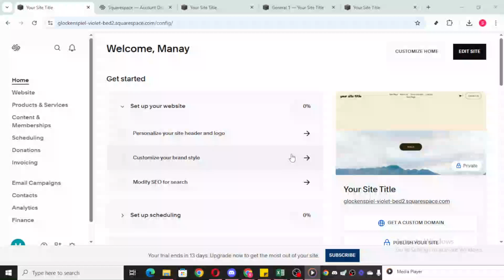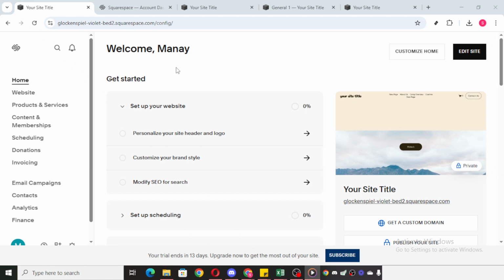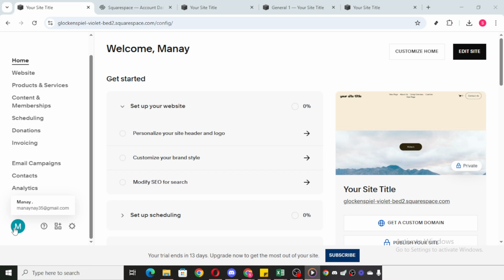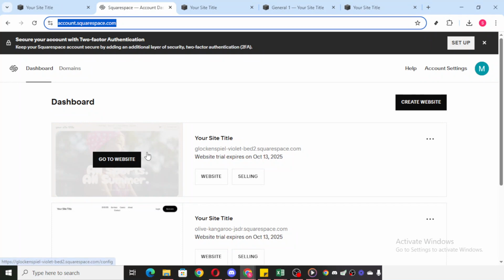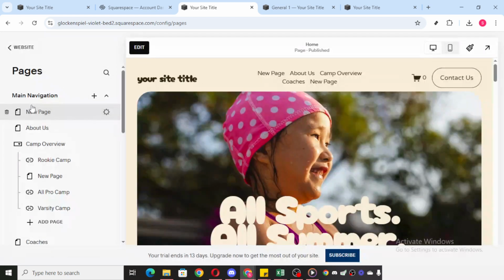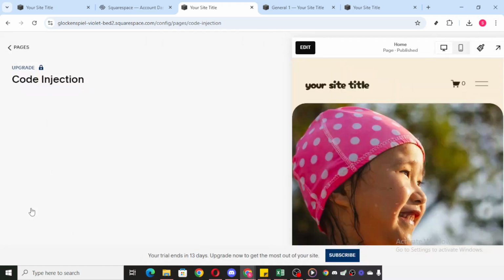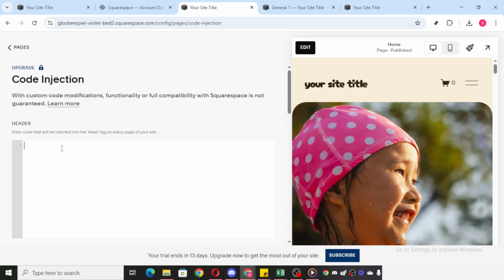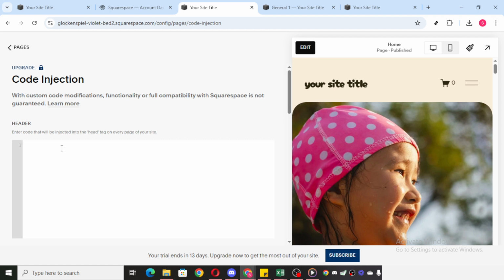How to inject code in Squarespace 7.0 (full guide)